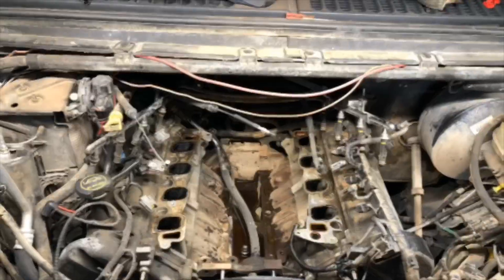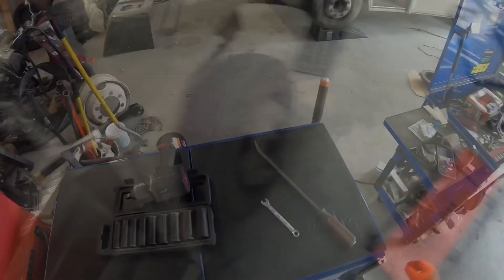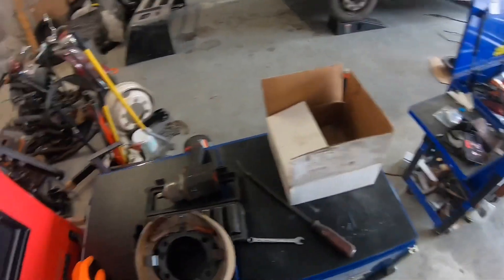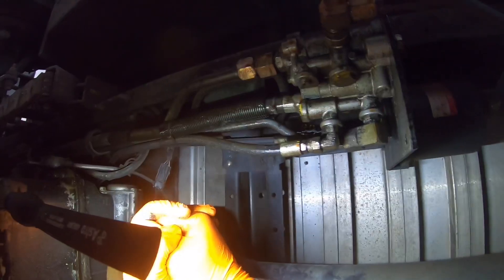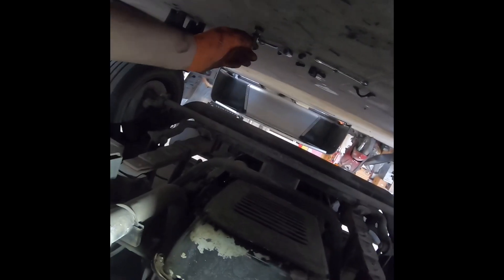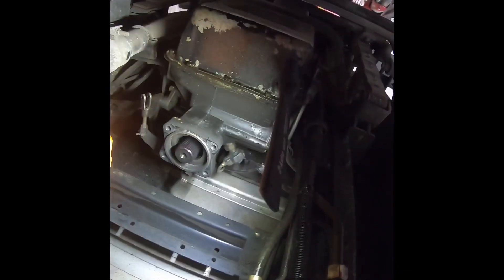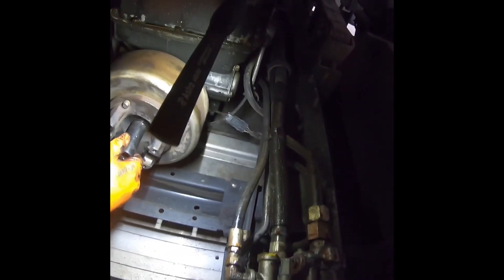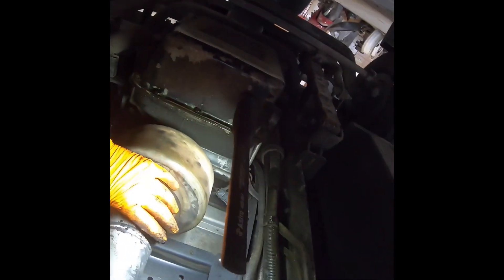Freightliner Stepvans Parking Brake Solved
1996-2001 Freightliner stepvan mt45 mt55 mt65 truck rolls when in park.
hydraulic parking brake shoe replacement